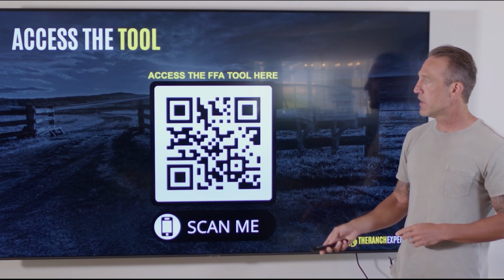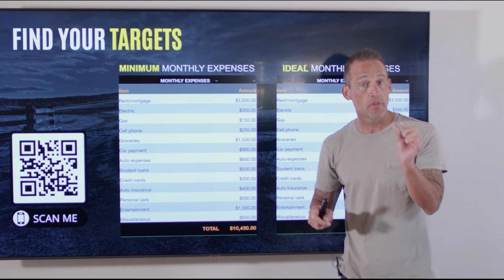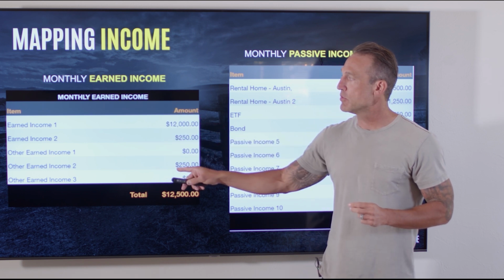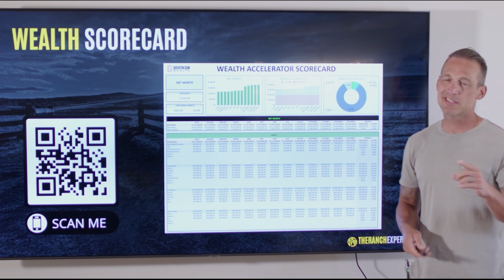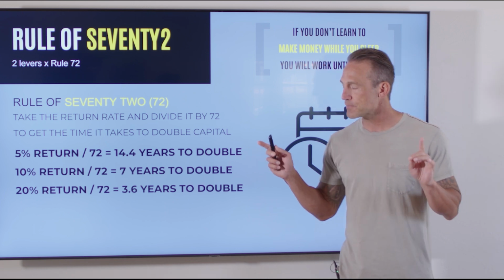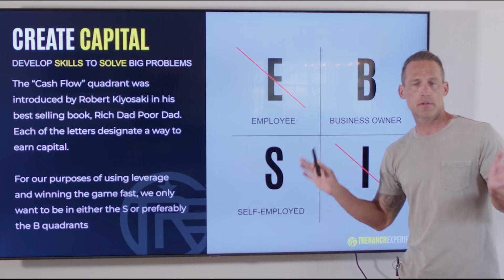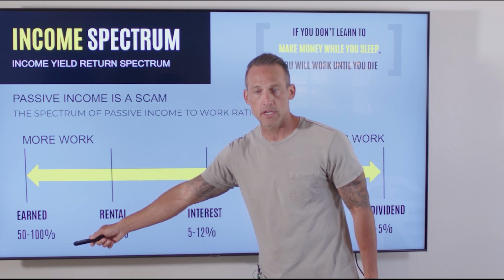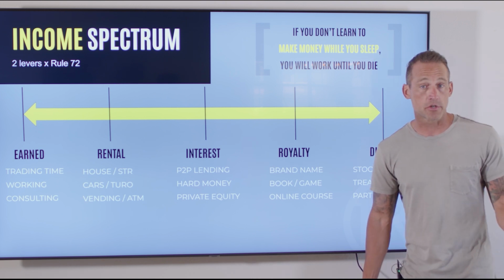Freedom Number Training (exclusive)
This free training is about breaking down what your freedom number is. To help plan your future.

The fact you're here shows how much you value your future. Well done to you for that. I hope this helps!